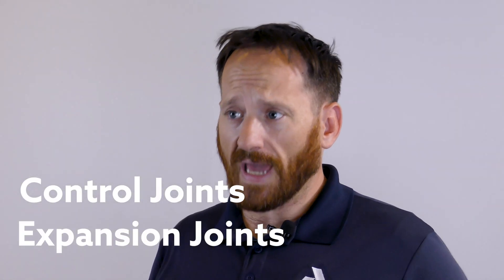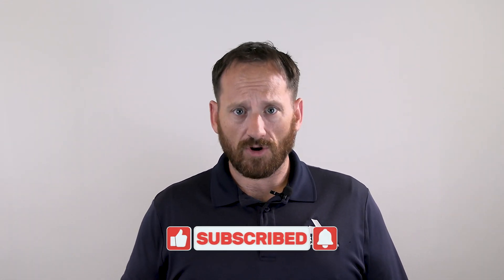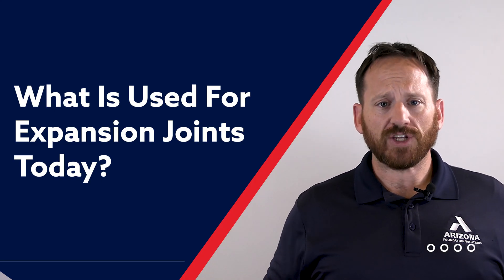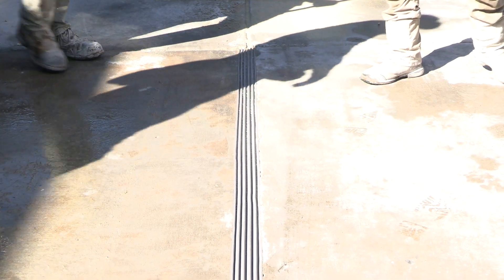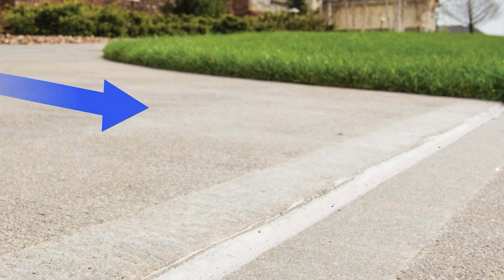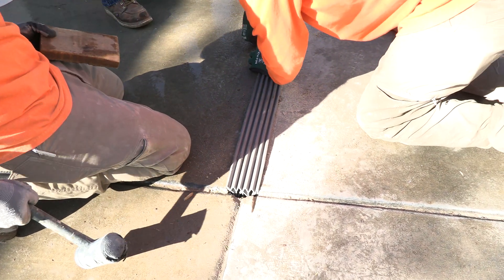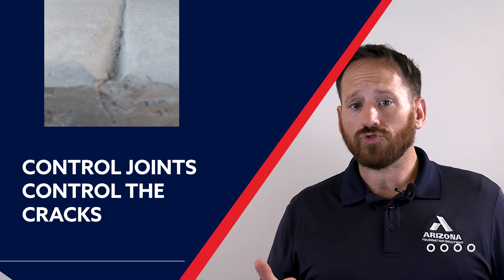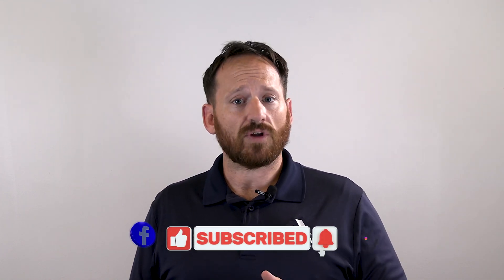Concrete Foundations Explained: The Role of Expansion and Control Joints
In this video, we dive deep into the essential aspects of concrete foundations with a special focus on the role of expansion joints and control joints. Whether you're a homeowner, a builder, or just curious about concrete repair, this video provides valuable insights you won't want to miss.

📌 What You’ll Learn:
The fundamentals of concrete control joints and expansion joints.
What expansion joints are and how they help prevent cracks and damage in concrete slabs.
The importance of control joints in managing and minimizing the stress in concrete.
Tips on identifying and addressing common issues related to concrete expansion and contraction.
As well as DIY vs Professional installation
🔑 Key Topics Covered:
The Science Behind Expansion and Control Joints:
Products such as Nexuspro by Supportworks for control joints
What are expansion joints and why are they crucial?
How control joints help in managing concrete shrinkage.
Differences between expansion joints and control joints.
Preventing and Repairing Concrete Cracks:

Real-world examples of how expansion and control joints are used in various projects.
👷‍♂️ Who Should Watch:
Homeowners looking to understand more about their property's foundation.
DIY enthusiasts interested in concrete repair techniques.
Construction professionals seeking to expand their knowledge on expansion joints and control joints.
Anyone curious about the intricacies of concrete foundations.
💬 Join the Conversation:
Have questions or need more information about concrete foundations, expansion joints, or control joints?

By watching this video, you'll gain a thorough understanding of the critical role that expansion joints and control joints play in maintaining the durability and longevity of concrete foundations. Ensure your foundation stands the test of time with our expert advice!